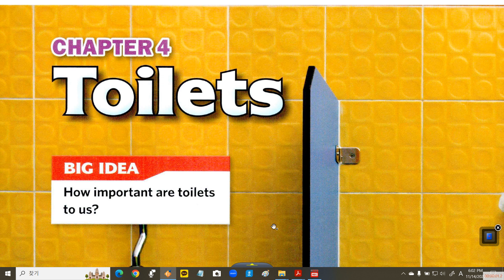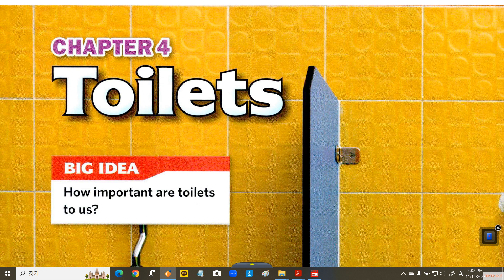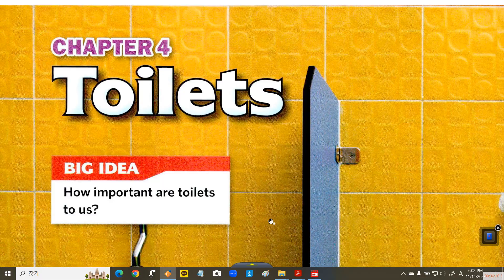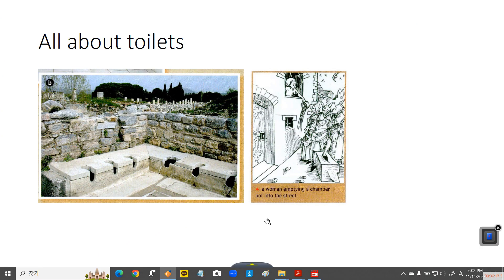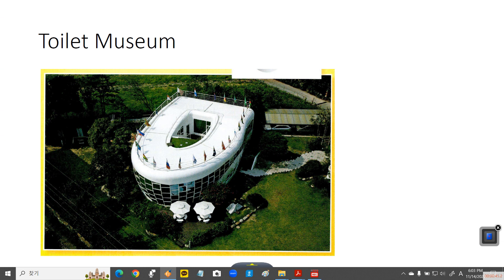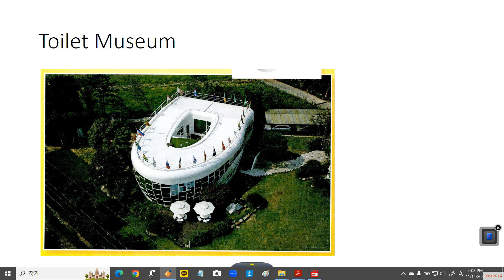All About Toilets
사진출처(Sources of Photographs): NE 능률 Subject Link 4